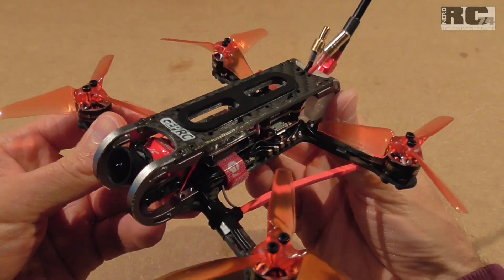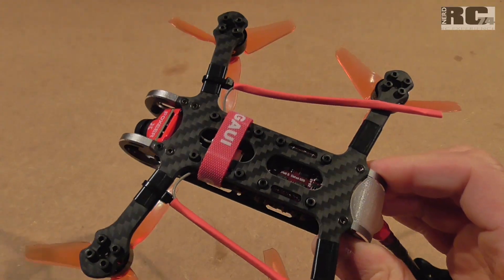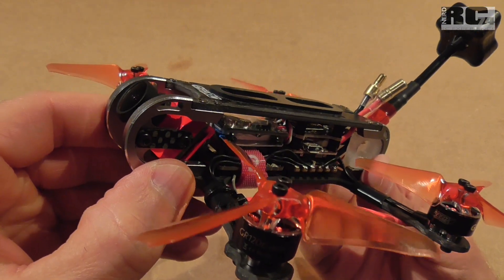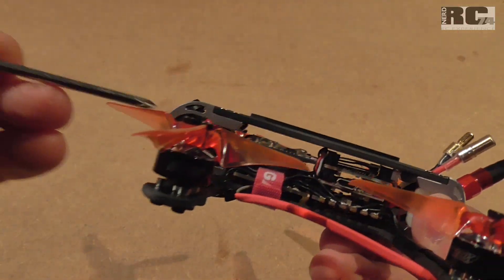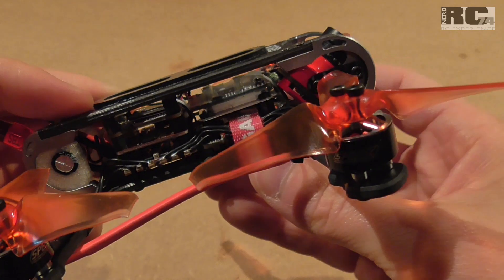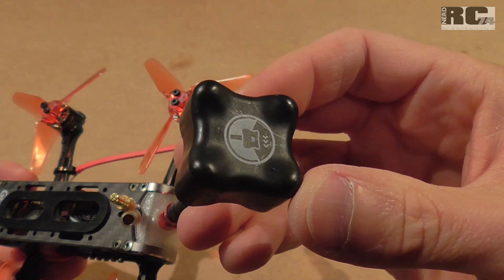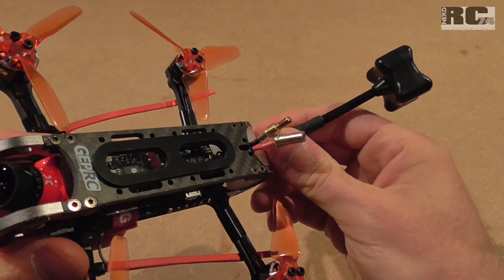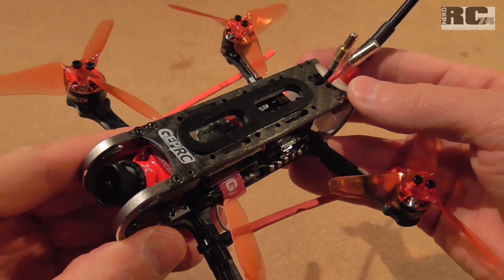GEPRC CYGNET CX3 & FOXEER MIX | BUILD REVIEW AND MODIFICATIONS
ESC / FC / VTX (new version. 20A version already discontinued)

Lipo 3s

Gold Plugs

The video about the receiver mods shows another Futaba receiver. But the mods are pretty similar.